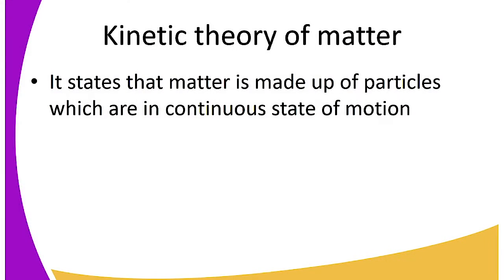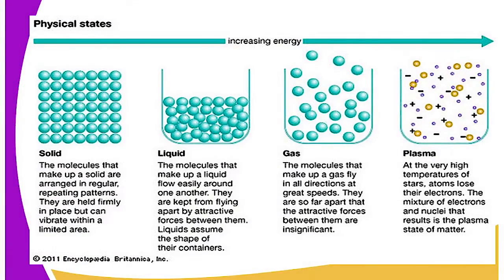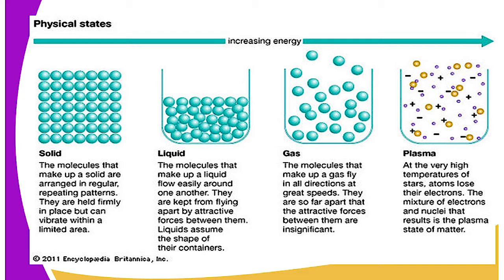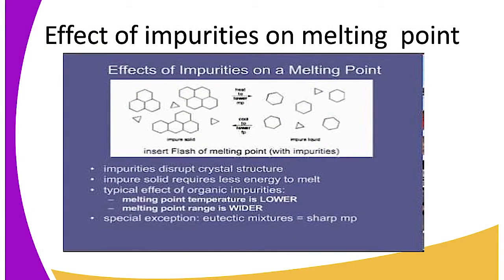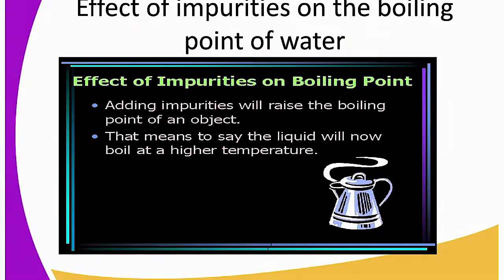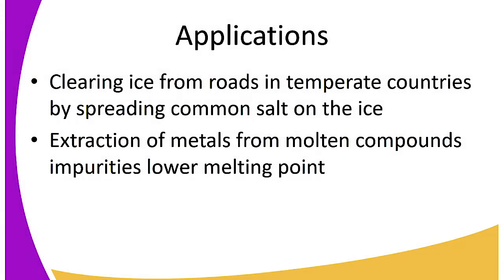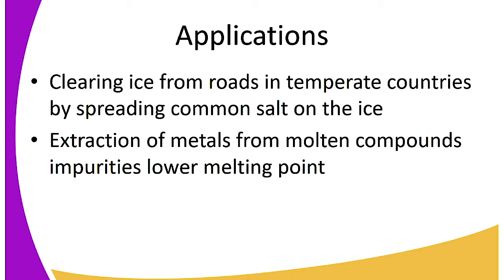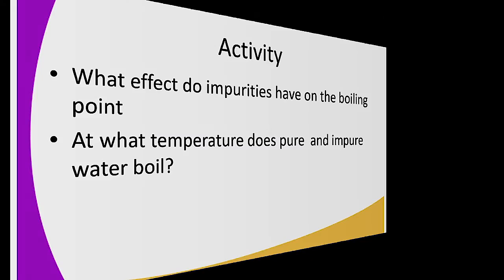FORM 1 CHEMISTRY LESSON 28 KINETIC THEORY OF MATTER